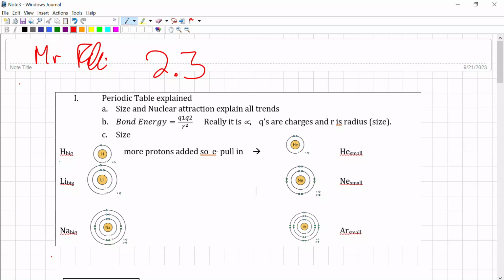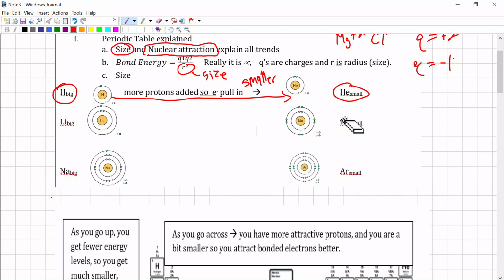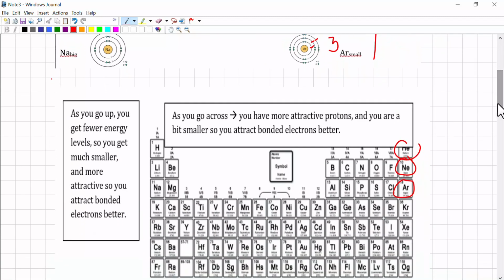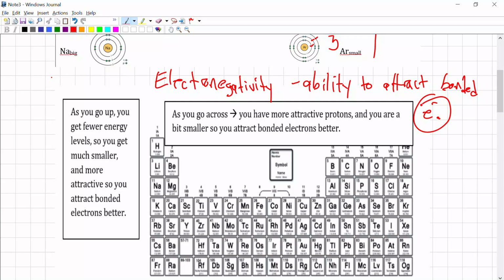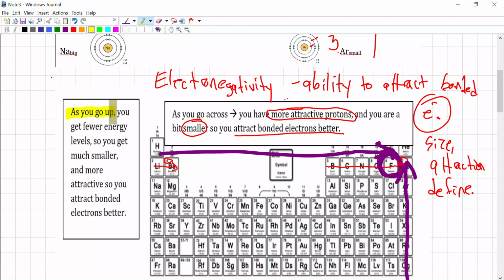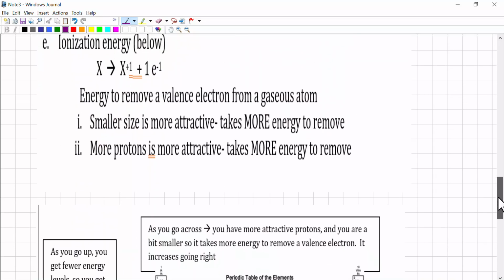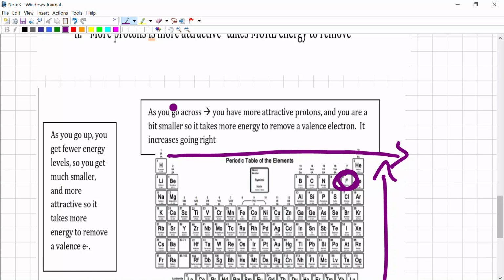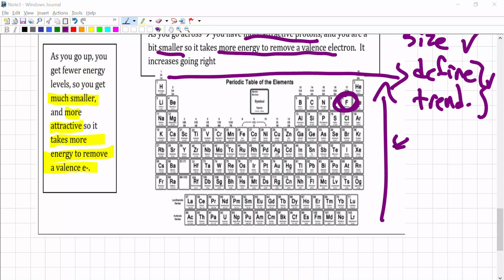LTHS Chem Accel 2.3 PT trends explained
ionization energy, trends, electronegativity, size